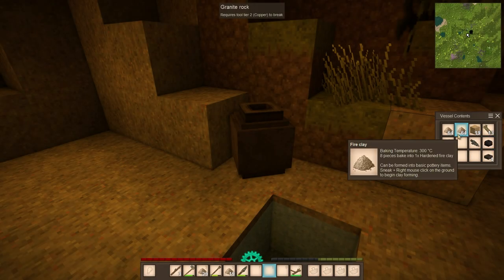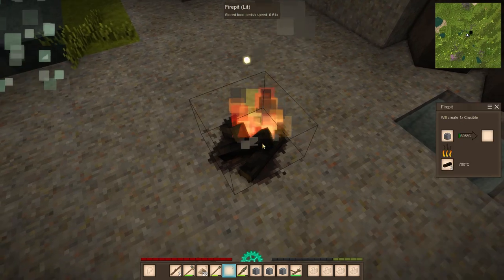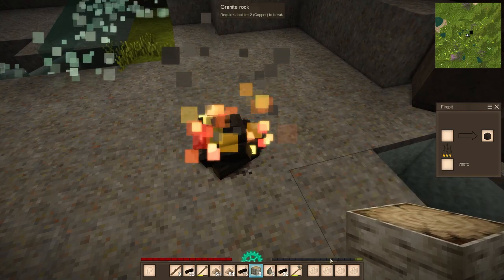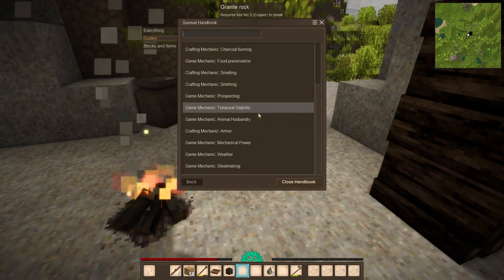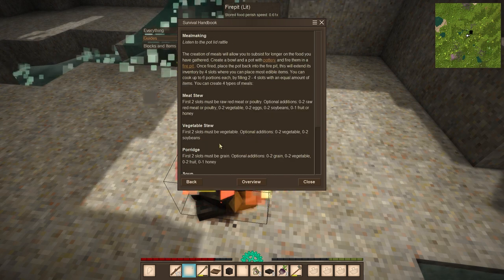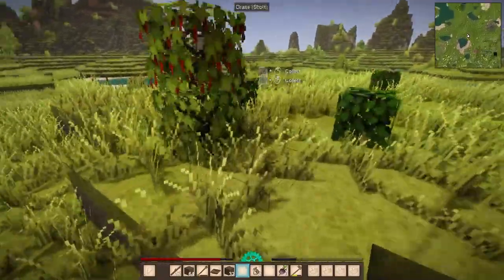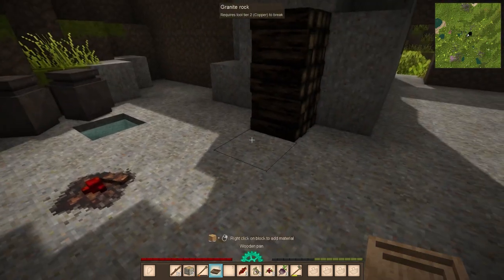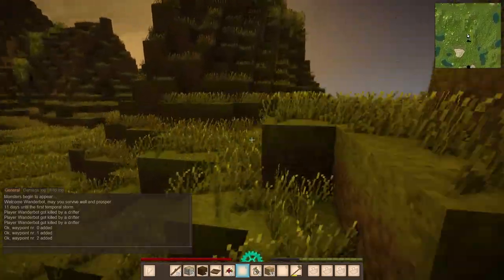Will My Dirt Palisade Save Me From Drop Bears? - Let's Play Vintage Story - PC Gameplay Part 2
Start out empty-handed and learn to survive by foraging, hunting, crafting, and fighting. Enter the stone age by knapping primitive stone tools and sculpting clay for essential pottery. Advance further by smelting copper for more powerful tools, creating bronze alloys, learning to work iron, and ultimately mechanizing common tasks.

Tend to your soil to grow healthy crops. Apply slow-release fertilizer and compost old food. Cook any of our thousands of meals and care for your nutritional needs. Build a cellar for long term preservation of food. Engage in beekeeping, farming, and animal husbandry, but remember to protect your farm from local wildlife that's always eager for a free meal.

Powerful creation engine
1000+ blocks build height, Multiplayer, WorldEdit Tools, Customizable Worlds, Easily moddable, Built from the ground up with modding in mind, The standard survival modes are mods themselves, Microblock chiseling, Immersive mouse mode, Model editor and animator, High graphics fidelity and playable on low end hardware.